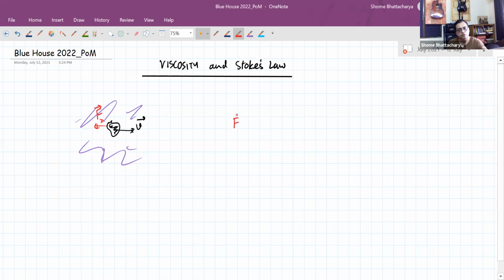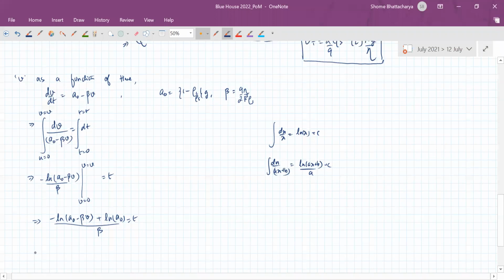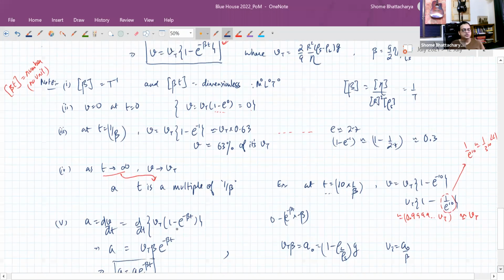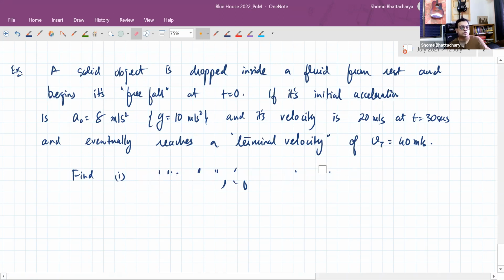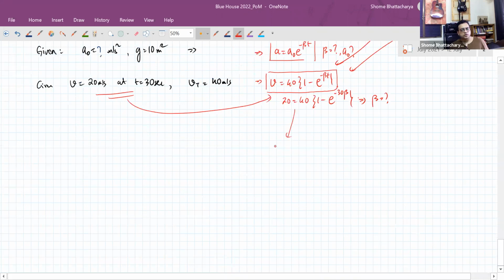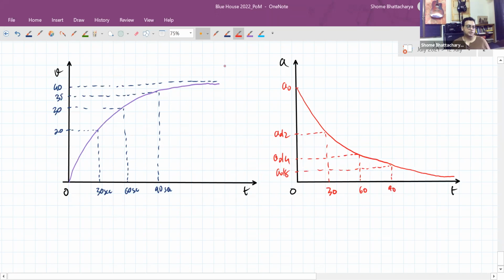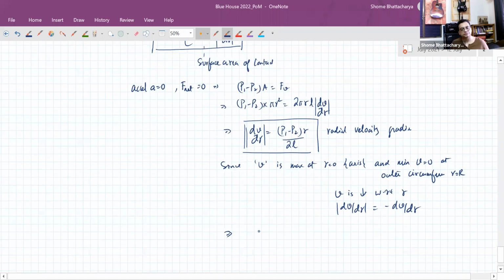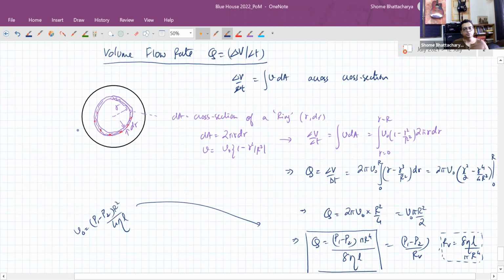Properties of Matter,11th,Blue House 2022,Date-12-07-2021,By-Shome Bhattacharya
All About Periodic Properties!